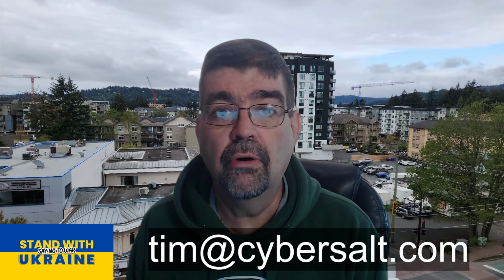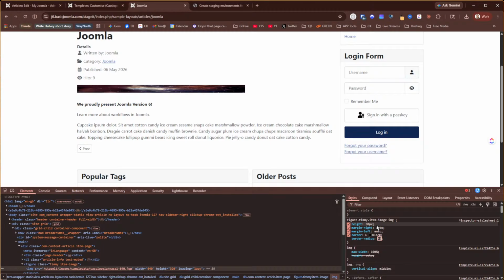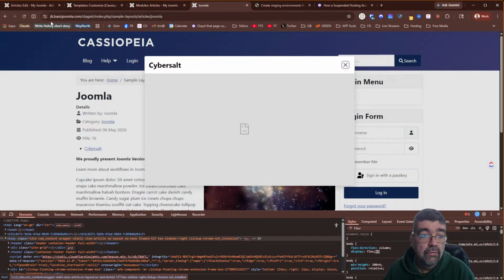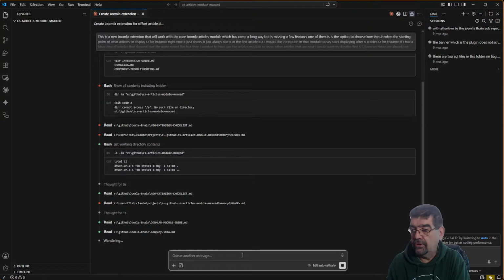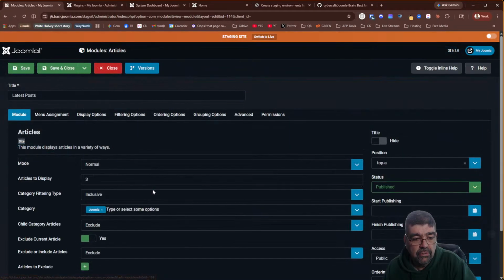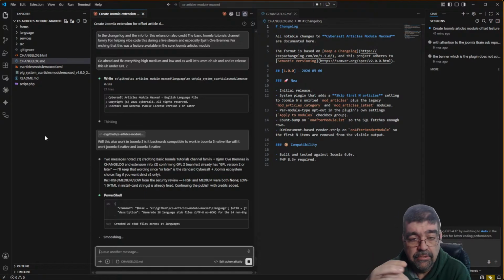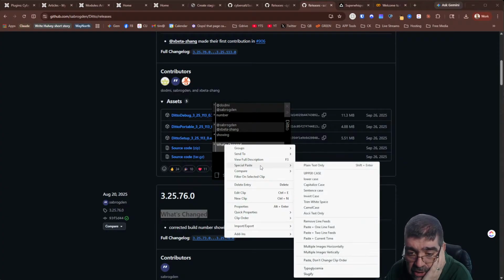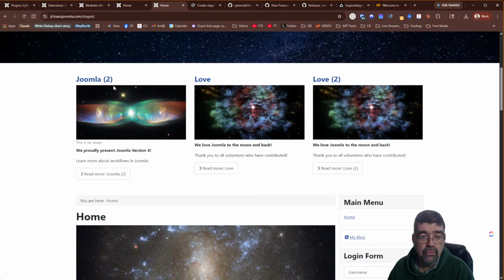The Joomla Images and Links Tab, Revisited - 👀 WMW 336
I'll be honest — I've avoided the Images and Links tab in Joomla articles for years. I always reached for something I *thought* was easier and never really gave the tab a fair shake. Today I want to fix that. I'm going to open it up in Joomla 6, work through what's actually in there, and add it — reliably this time — to my Joomla toolbox.

What we'll cover:
• Intro Image vs. Full Article Image — what each one actually outputs
• The "alt empty for decorative" toggle and why it matters for accessibility + SEO
• Captions, float, and CSS class fields — when to use them vs. handling it in the body
• Link A / Link B / Link C — the three external link slots most people forget exist, and creative ways to put them to work
• How the tab plays with template overrides and blog/featured layouts

This is a hands-on, unscripted session — I'll share what I find as I find it. If you've been hand-coding things into article bodies that this tab could have done for you, you'll probably want to watch.

00:00:00 – Intro, Sponsors & Setup
00:04:12 – Joomla Article Images: Intro vs. Full Images
00:12:27 – Custom CSS for Image Styling (user.css)
00:21:36 – Image Alt Text, Captions & AI Articles
00:33:30 – Mod_articles Module: Image Display
00:41:15 – The Links Tab: Where & How to Use Article Links
00:48:39 – Menu Item Overrides & Custom Link Styling
00:57:27 – Live Coding: "Skip First N Articles" Plugin
01:36:20 – Bonus Features: Email Alerts, Ditto Demo & Image Order
02:34:00 – Norwegian Language & Version 1.1 Update Test
02:46:05 – Wrap-Up, Thanks & Blessing

About Cybersalt
We help Joomla site owners get their sites built right, kept secure, and running fast — hosting, maintenance, and one-off help when something breaks.

About Watch Me Work
Live, unedited screen-share sessions every Wednesday. Real work, real decisions, real fixes — no script.